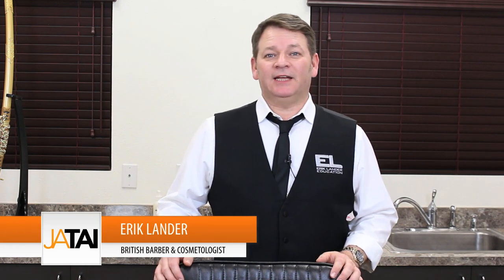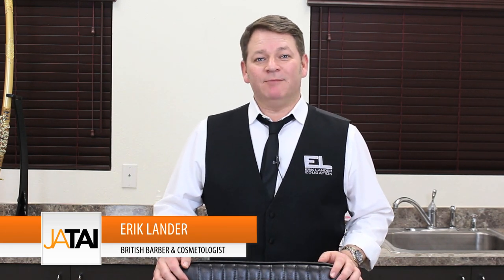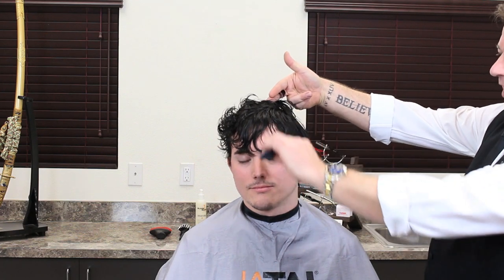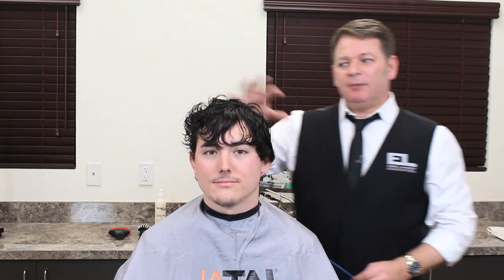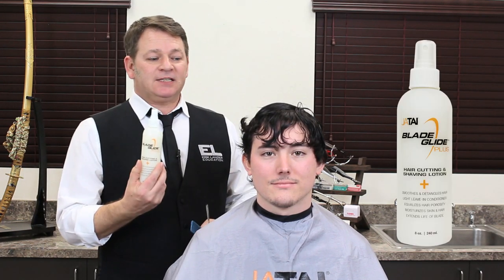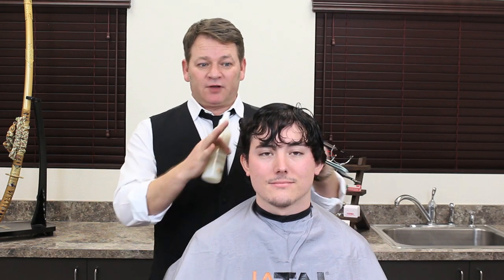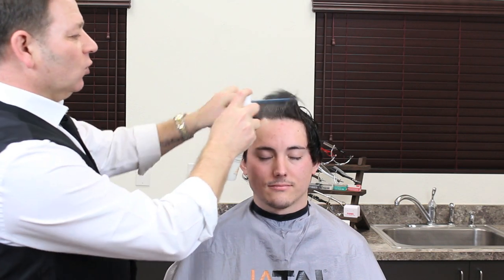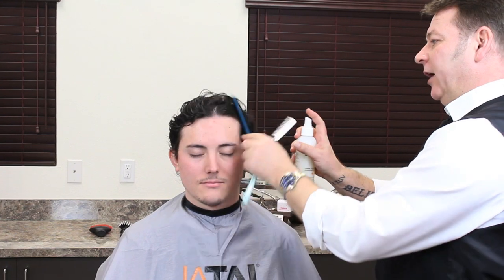Men's Modern Razor Haircut - Part 1 - Evaluation & Preparation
Before you can go deep into a haircut you must be able to properly evaluate and prepare your haircut. Laying out a road map is critical to creating the haircut you desire. Without a concrete blueprint, you will end up with a result you didn't plan for. In this video, Erik Lander, British barber and hairdresser, discusses his master plan for this men's modern razor haircut.

Feather Styling Razor:
Please note the Feather Flexion is discontinued. However, the non-folding Feather Styling Razor handle is available.